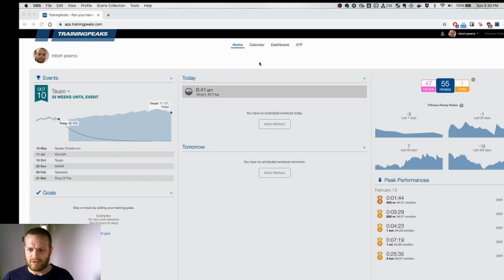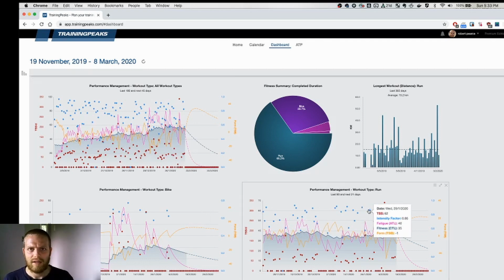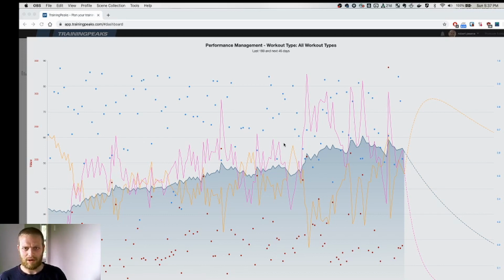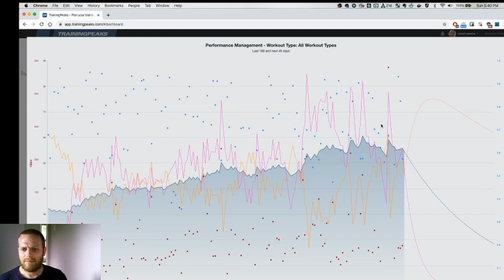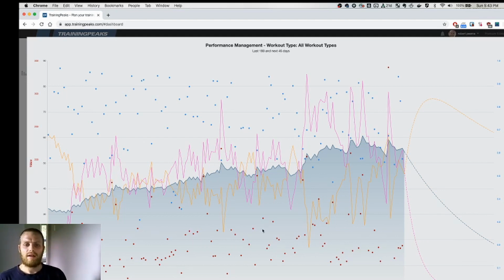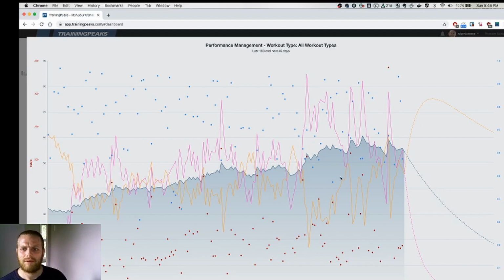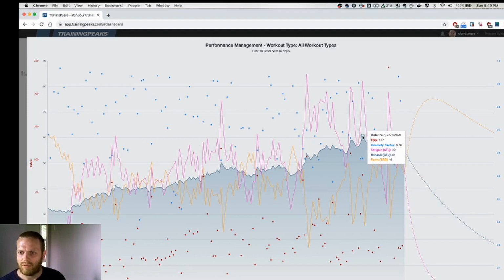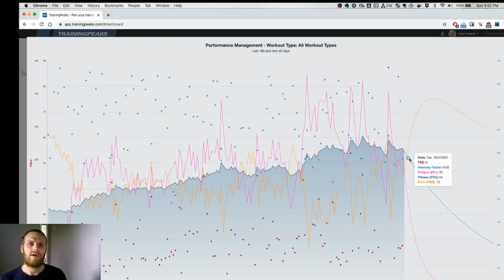A look at trainingpeaks, the PMC chart, its usage and terms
Something a bit different this time! A discussion about some fo the software used behind the scenes for managing training load, and a look specifically at the performance management chart (PMC). Also a brief discussion of some of the most common terms used in the trainingpeaks software.

PuddlePounce are the Wellington New Zealand based husband and wife team of Rob and Jo Pearce.

We aim to help people enjoy the fun of fitness and beauty of trail running. We're both keen runners ourselves but are strictly amateurs, both with a history of non-exercise so we know the challenges and troubles that everyday people face in the journey to enter the world of fitness.

Follow us as we take on various physical fitness challenges including training and crosstraining for upcoming ultramarathon events, provide honest gear reviews, create short format outdoor films, and hopefully inspire others to embark on their own fantastic journey.

OUR RUNNING GEAR:
Garmin Forerunner 935
Topo UltraFly road shoes
Topo Phantom road shoes
Topo Terraventure 2 trail shoes
New balance QOM trail shoes
Salomon Adv skin 12 set race pack
Stryd power meter
Ultra aspire 600 light
Black diamond revolt & spot headlights

OUR FILMING GEAR:
Huawei P20
Canon M50